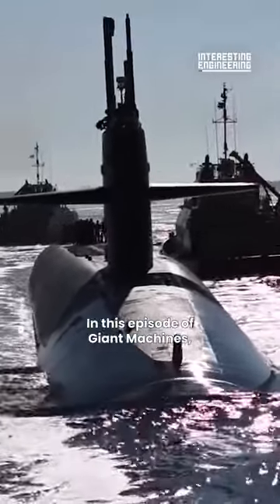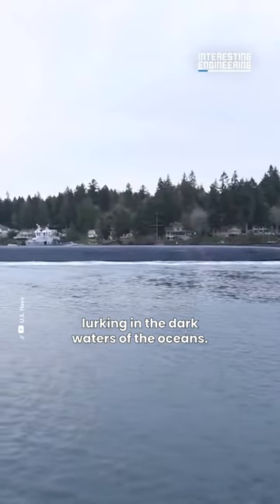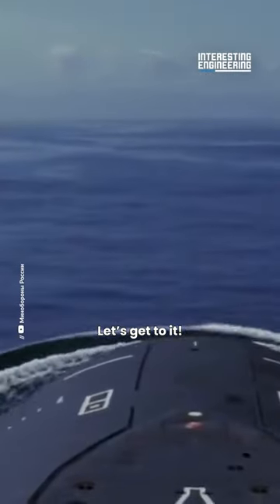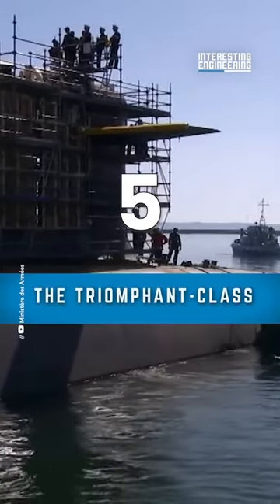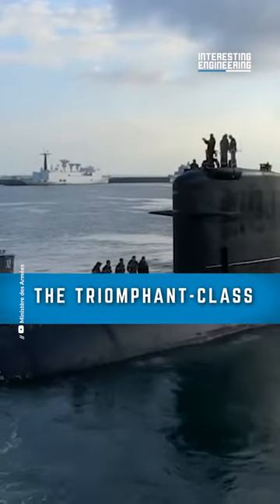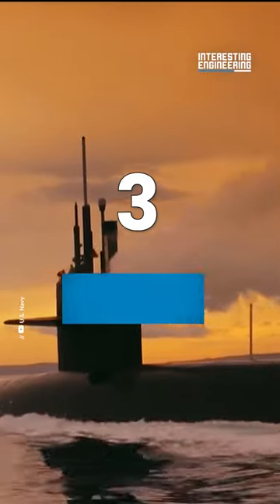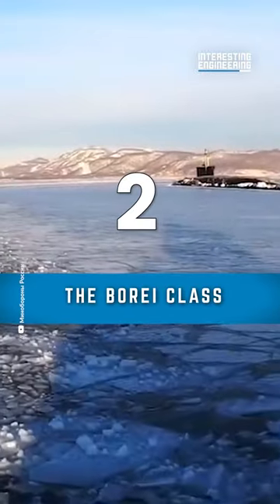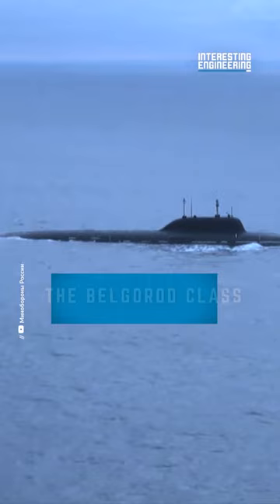5 Giant Submarines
In this episode of Giant Machines, we'll take a look at 5 giant submarines that make Captain Nemo's Nautilus look like a lifeboat.